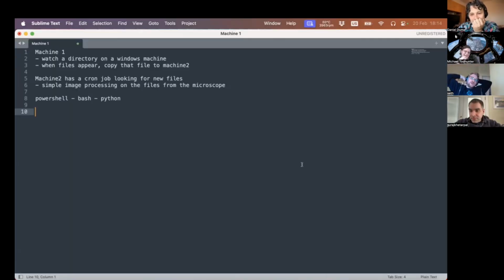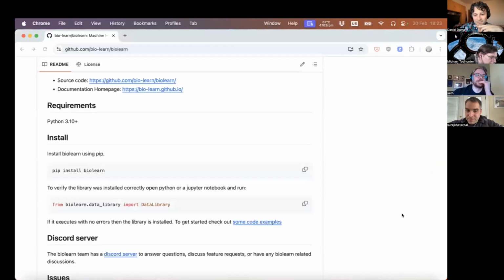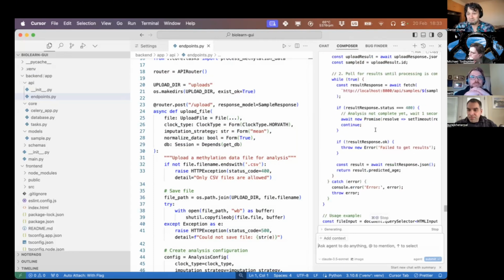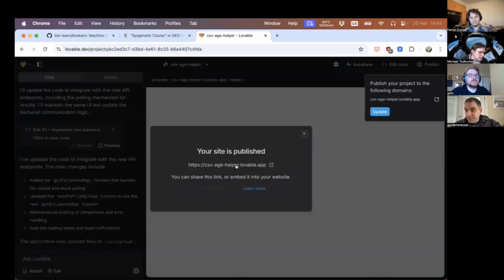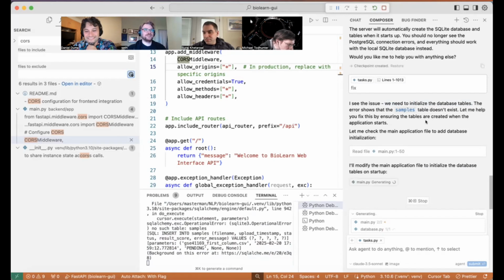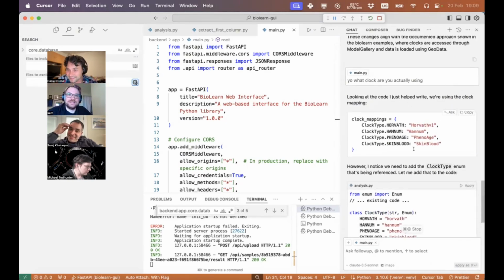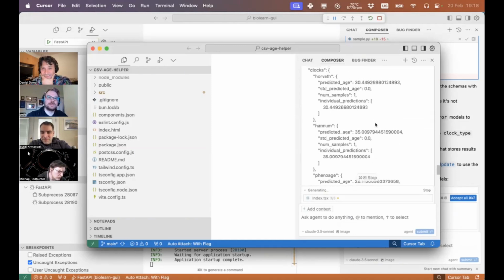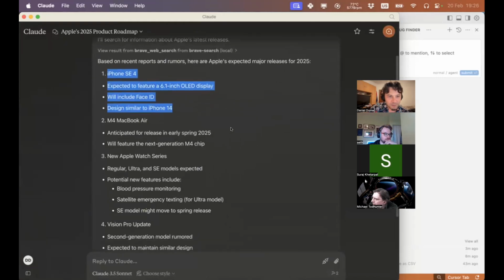Vibe coding: Epigenetic age calculator GUI with Cursor and Lovable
First live vibe coding session with Cursor and Lovable.dev! Let's gooooooo 🚀🚀🚀

Watch as we try to zero-shot 🎯 vibe-code ⚡️ a full app that will
- allow the user to upload DNA methylation data via a web interface
- return the estimated epigenetic age using several epigenetic clocks (e.g. Horvath)

Workflow (as we intended it):
1. Tell Claude what we're building and ask for a PRD
2. Feed the PRD into cursor and ask it to build the backend
3. Get endpoint definition once that's done
4. Feed PRD and endpoints to lovable.dev
5. Success?

...buuut we don't review the PRD and so we end up stumbling into a wayyyyy overcomplicated situation where:
- cursor tries to build BOTH the frontend and the backend when we should have specified BACKEND ONLY
- it tries to implement parallel processing using Celery workers
- that depend on a redis database
- and it wants to store all the data in a postresql instance...

when all we needed was the simplest FastAPI wrapper for an existing Python library 🤦🏻‍♂️

TL;DW: Don't be like us! Double- and tripe- check your PRD before giving it to Cursor to implement. Make sure it does the ABSOLUTE SIMPLEST version of what you want to achieve but gets the basic infra right.

Also featured in the video:
- A LOT OF FUN
- directly feeding cursor a web url to learn from the examples in the documentation
- fighting CORS issues from trying to access a HTTP server from a frontend served via HTTPS
- Cursor/Claude hallucinating libraries and methods that don't exist
- fast building; endless debugging

We definitely learned a lot from this experience! We hope so do you. Happy vibe coding! 🚀